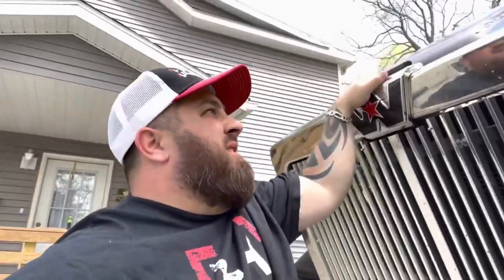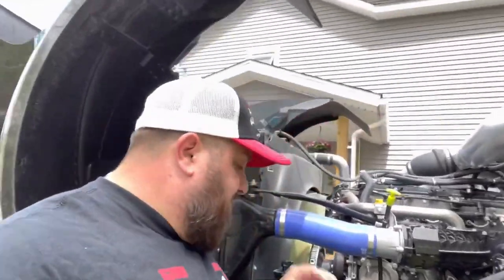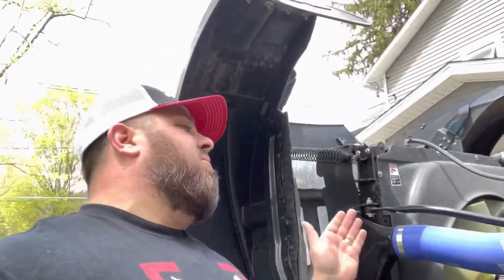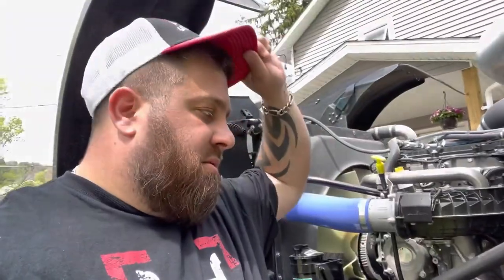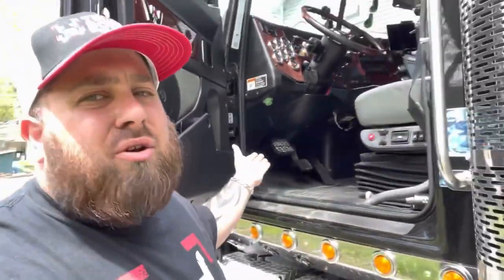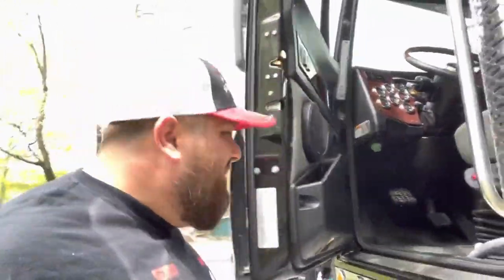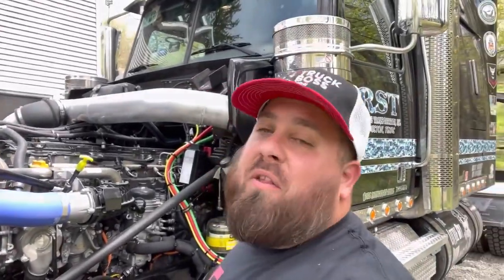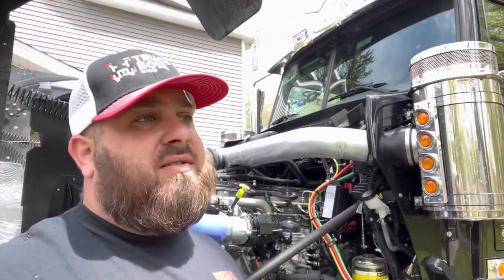Little Guy’s Roadcheck Tips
We’re making sure you’re prepared for the CVSA’s Annual Roadcheck by hearing from our man on the street, Matt the Little Guy!